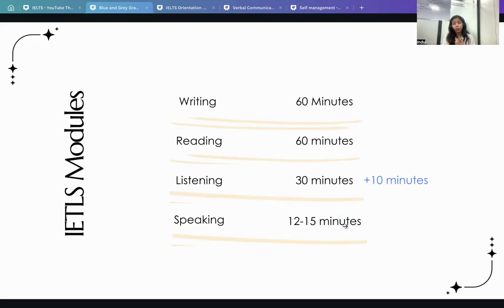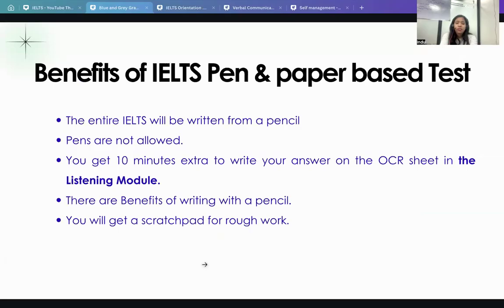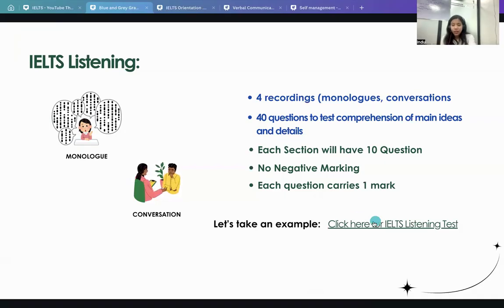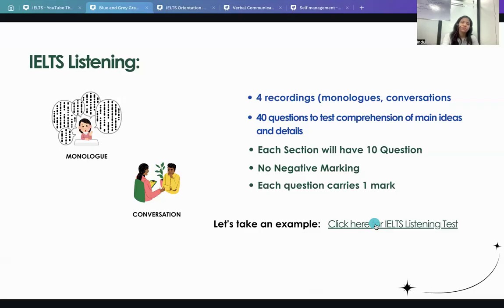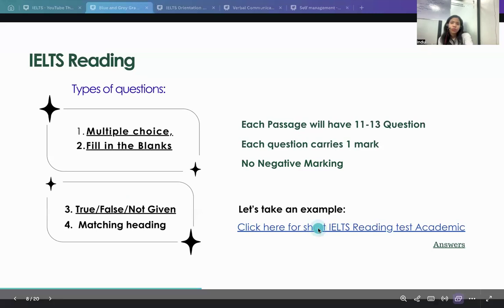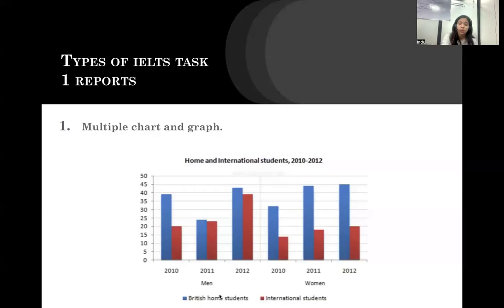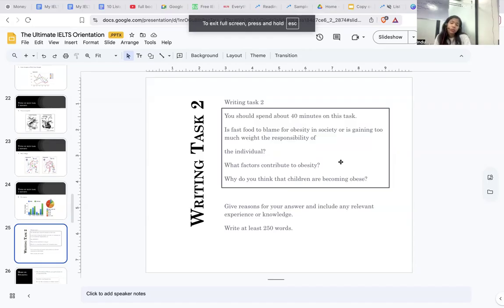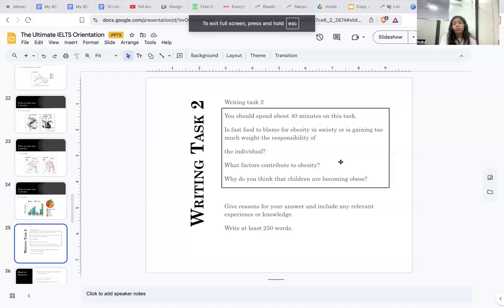IELTS General & Academic Orientation | Complete Guide for Beginners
Welcome to this comprehensive orientation session designed for all aspiring IELTS candidates – whether you're preparing for the General Training (GT) or Academic module. In this video, I walk you through IELTS test formats,  question types, preparation strategies and my course's layout.

What’s Covered:

Differences between IELTS GT and Academic modules

Test format and section-wise overview: Listening, Reading, Writing, Speaking

How to choose the right mode of this test based on your skills

Demo CBT Practice Links Included:
Computer-Based Test (CBT) practice modules:

Here is your free assessment test link attached to help you evaluate your current level
Use these resources to get a real-time test experience and understand where you currently stand.

For more details, guidance, or to book a one-on-one consultation, visit my